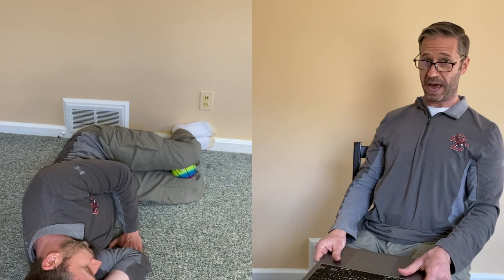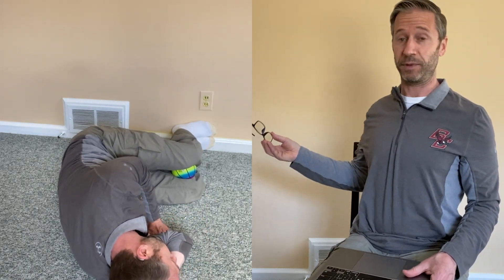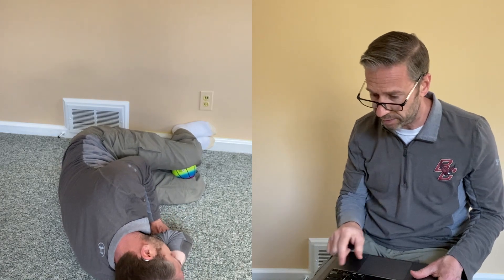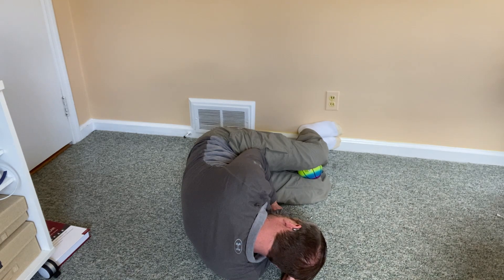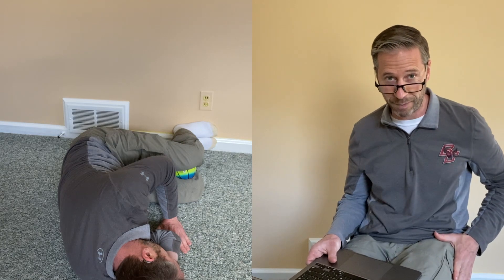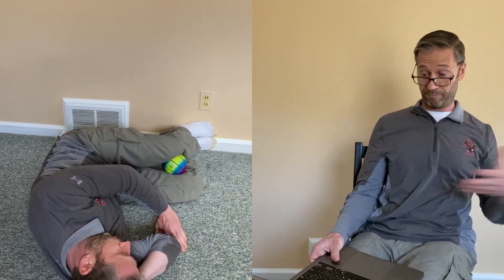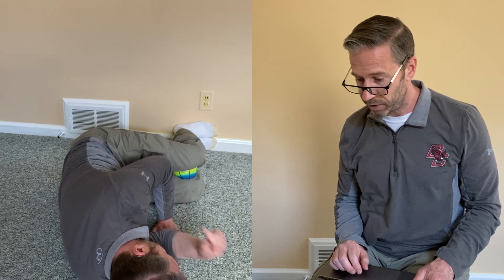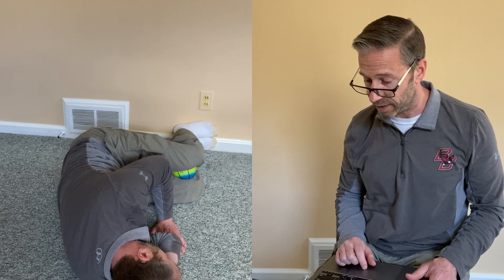Troubleshooting Sidelying Respiratory Scissor Slides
The Sidelying Respiratory Scissor Slide is a standard Postural Restoration technique that teaches you how to shift into your left hip (left AF/IR) appropriately as your pelvis orients to the left.

This is an introductory exercise that seeks to re-establish stabilization of the left femur/pelvis/hip musculature and normalization of diaphragmatic breathing.

In this video I go over some common errors that prevent the technique from being performed to maximum efficiency. You should not feel your lower back or hip flexors. You should feel your left inner thigh engage.